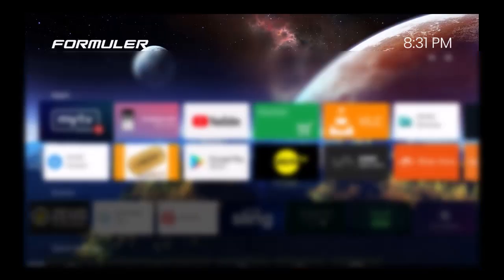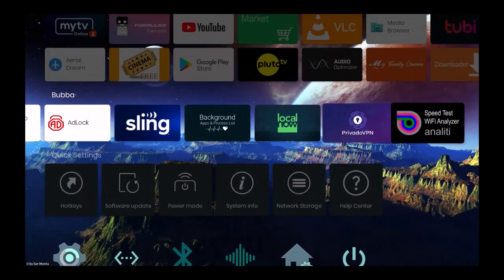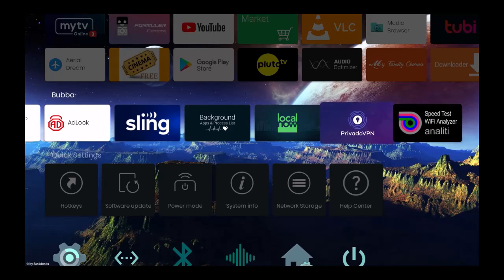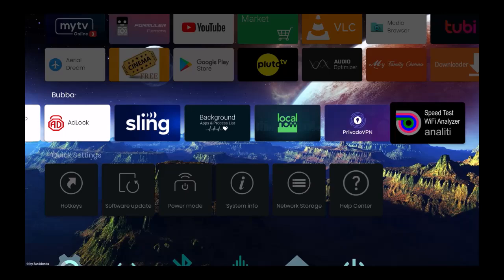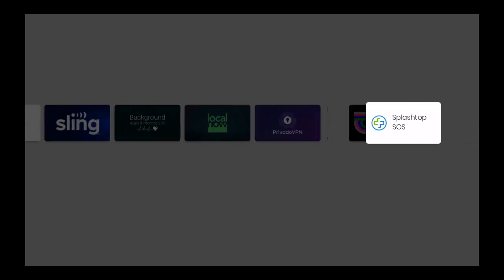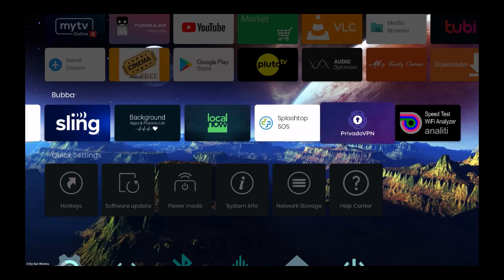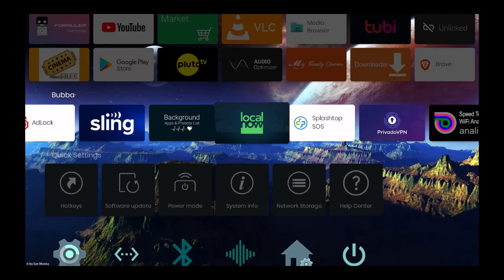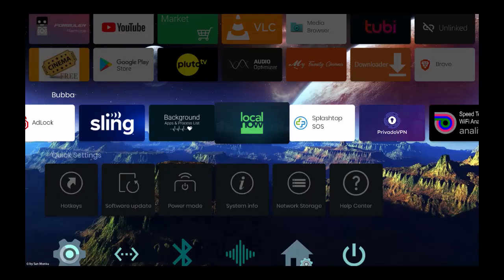SOME TIPS AND TRICKS FOR FORMULER DEVICES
These short tips can help with your experience your Formuler devices. if you know of others please share below in the ocmments